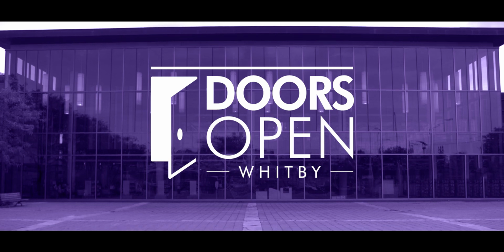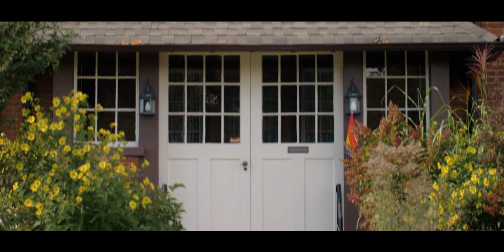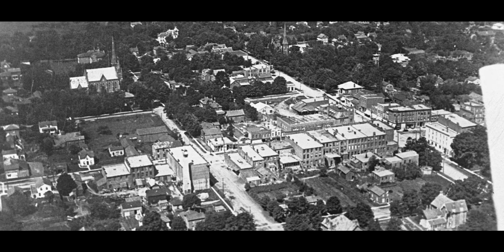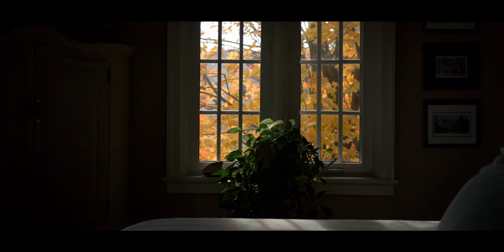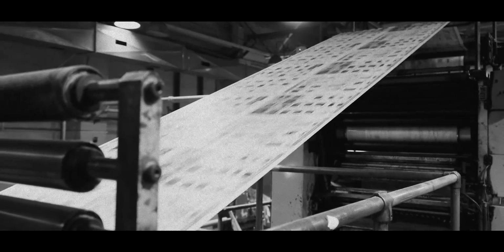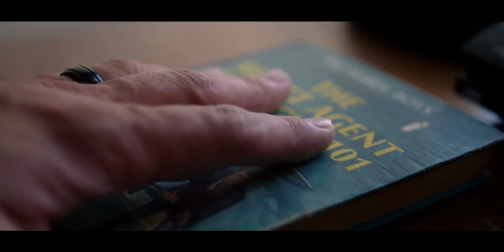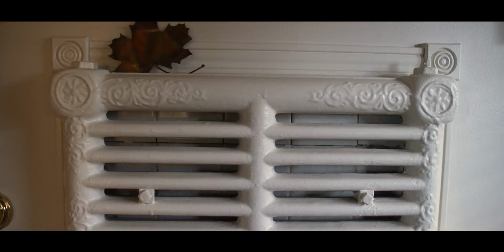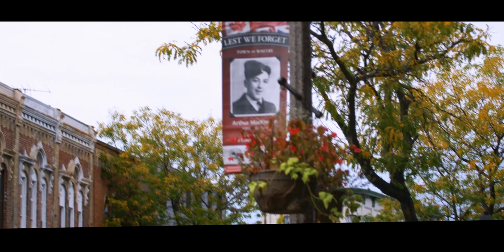Doors Open Whitby - 618 Athol St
618 Athol Street in Whitby is a house filled with history dating back over 100 years!

Check out some of the other great things from Doors Open Whitby here:
whitby.ca/en/residents/doorsopenwhitby.asp